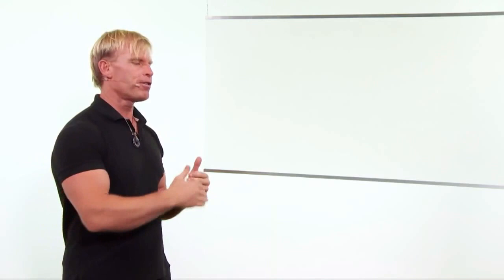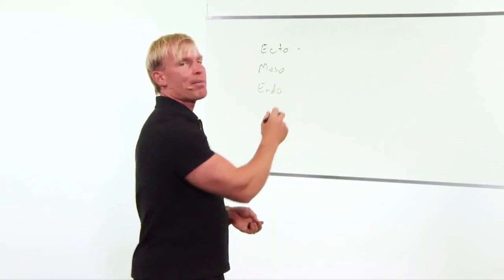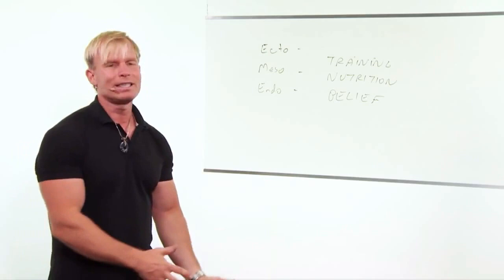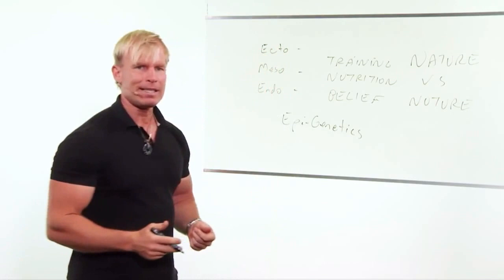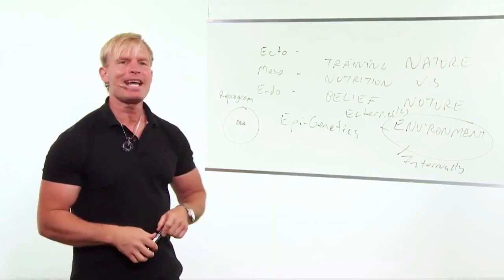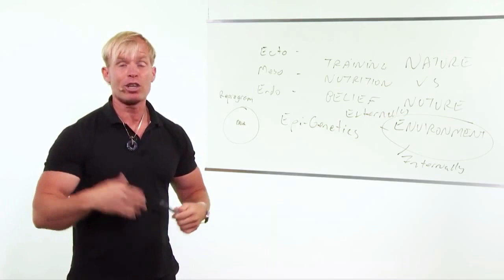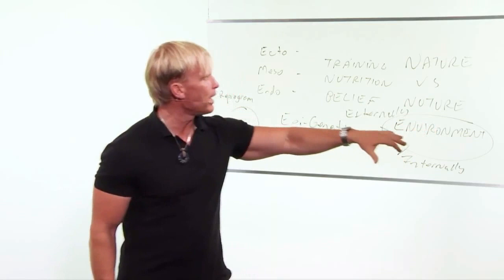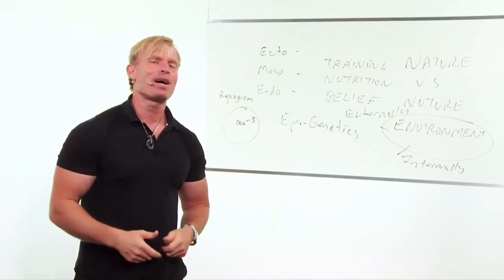Can You Change Your Genes? & What Is Epigenetics? - Biofeedback, Epigenetics & The Biology Of Belief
In this video Wade Lightheart speaks about Genetics - Is it really possible to change your genes? What is Epigenetics? & The Biology Of Belief.

Biofeedback, Epi-genetics And The Biology Of Belief – How To Change Your Genetics

Missed the earlier lessons of the Awesome Health Course? to get the rest of the course for free!